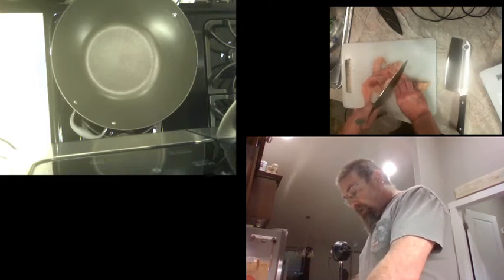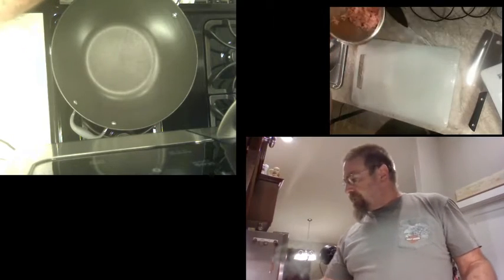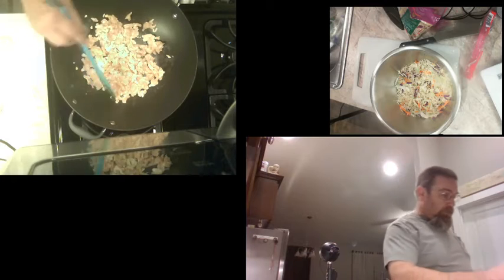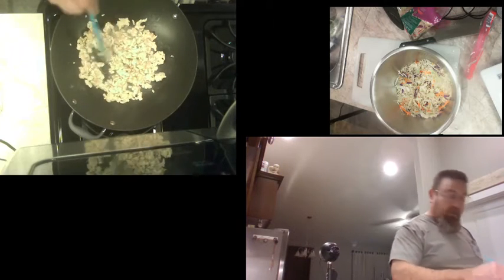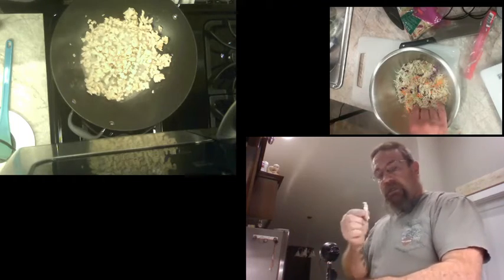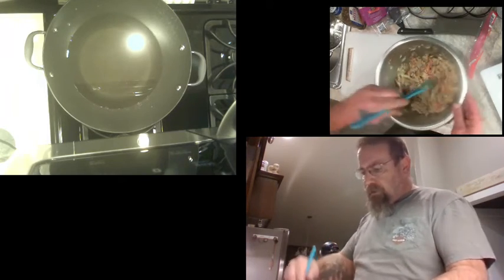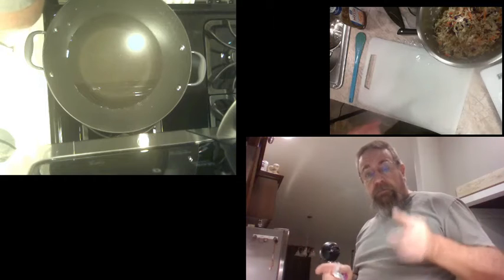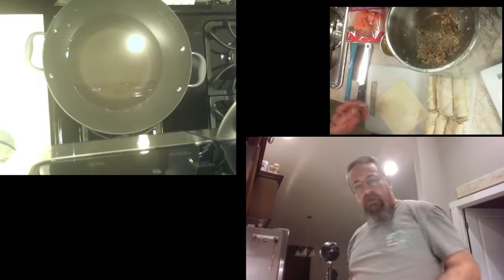Chicken Egg Rools ALA Hillbilly